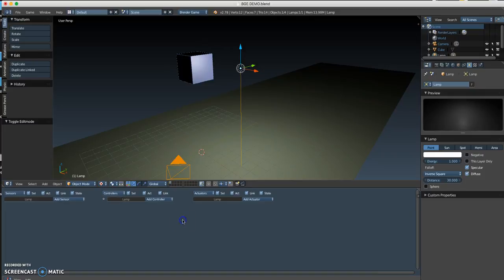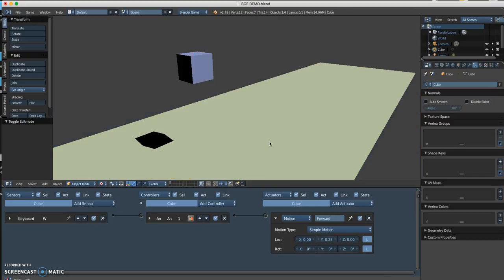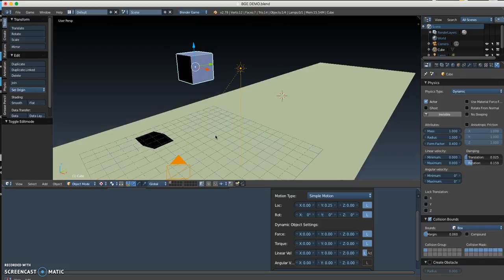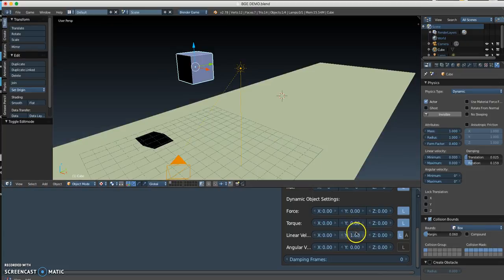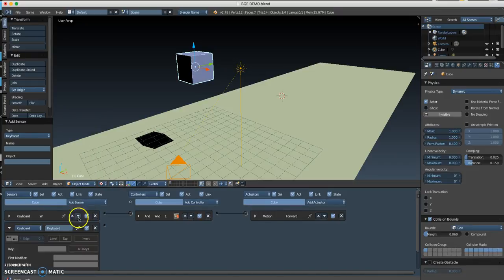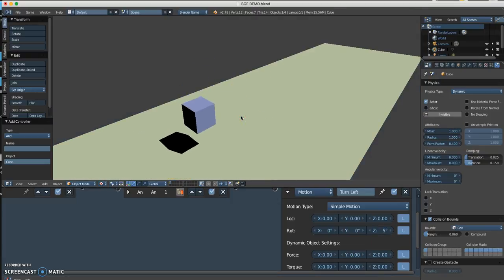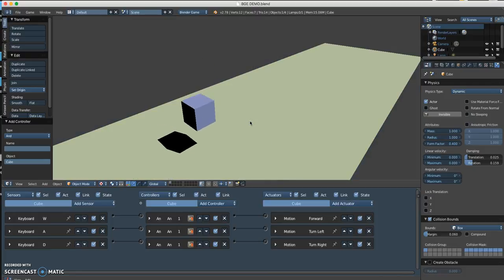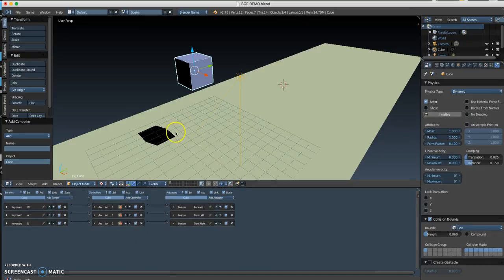BGE 3 Adding Steering